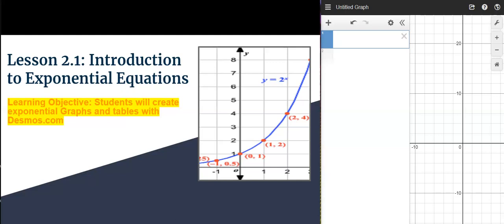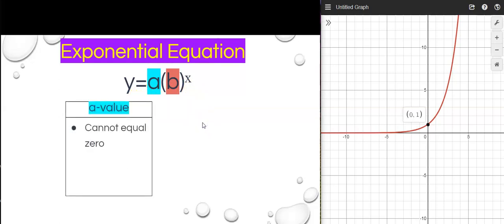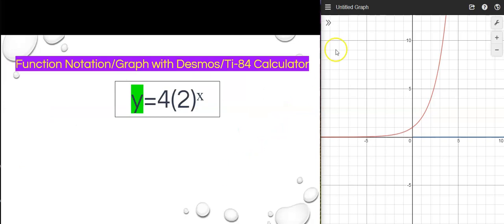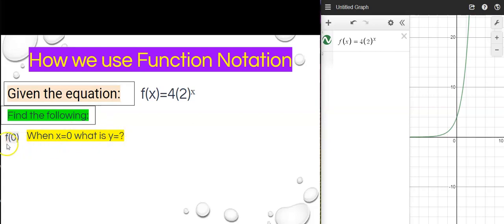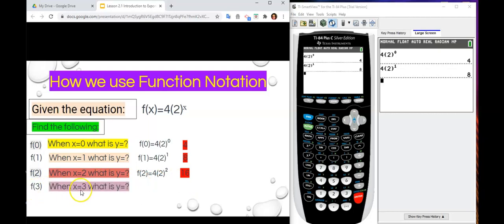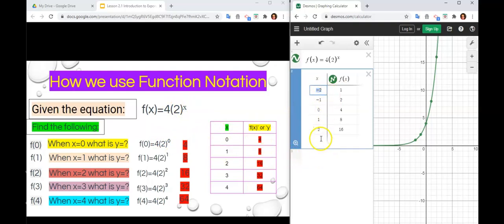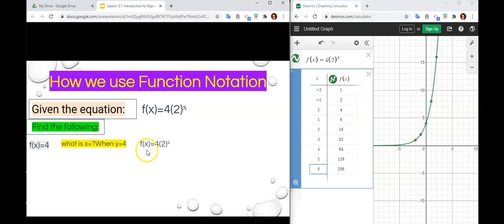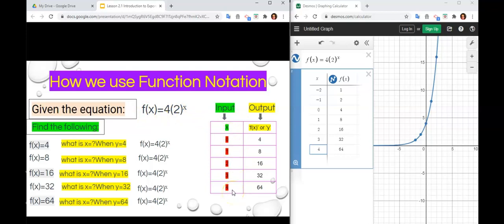Lesson 2.1 Introduction to Exponential Functions with Demos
Learning Objective: Students will create  exponential Graphs and tables with Desmos.com